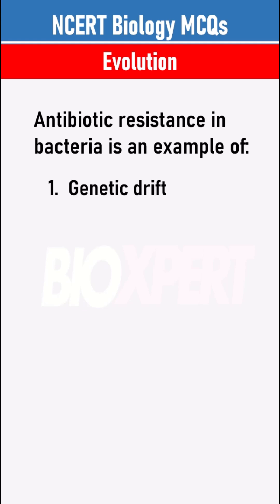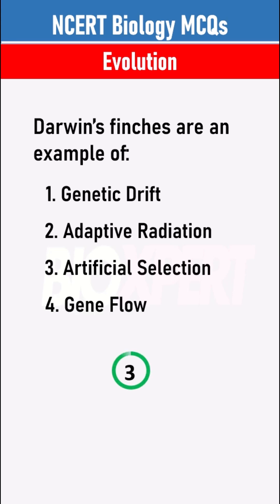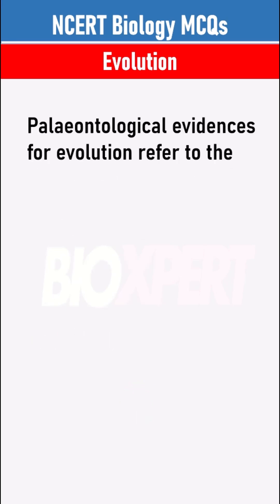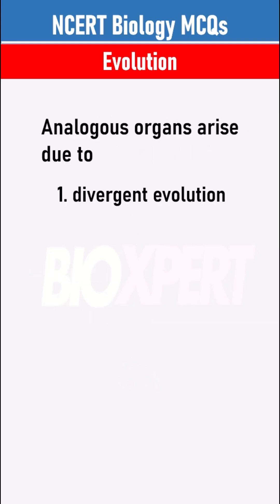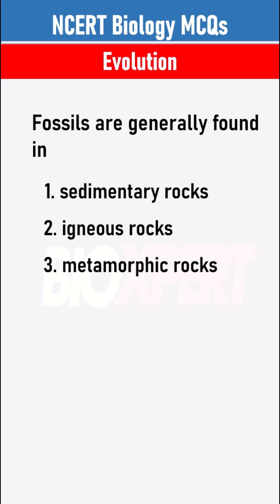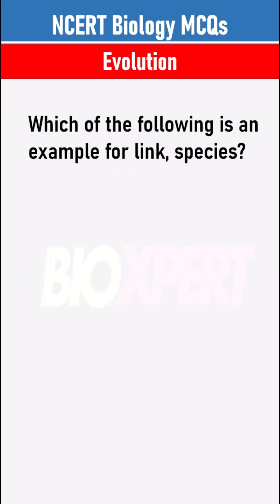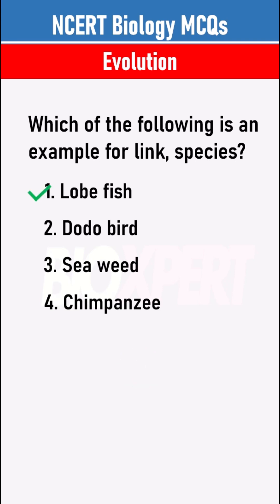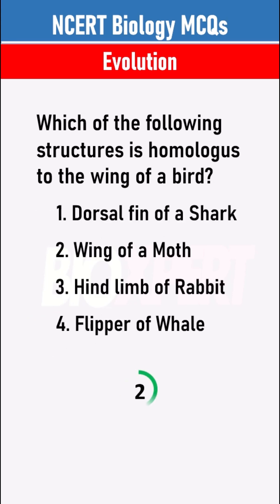Evolution Class 12 Biology MCQ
Ace your NEET 2024 exam with the Top Most Expected MCQs from the chapter Evolution!
These rapid-fire NEET Biology questions will boost your score, strengthen your concepts, and give you the edge over thousands of aspirants.

🎯 Targeted NEET MCQs from Class 12 Biology
🚀 High-yield questions based on latest exam pattern

🎓 Whether you're aiming for 650+ or just starting your prep — this video is your shortcut to success!

📌 Watch till the end to challenge yourself!